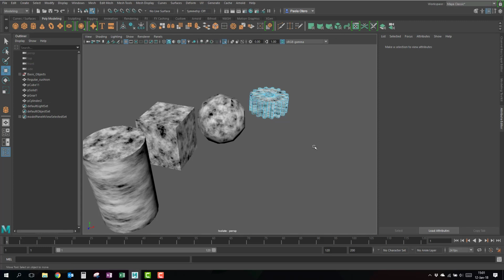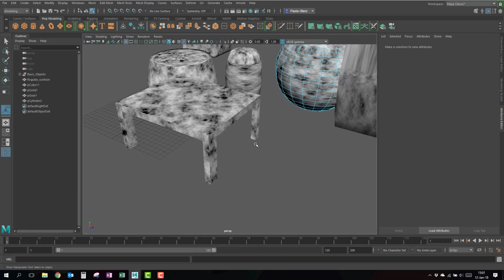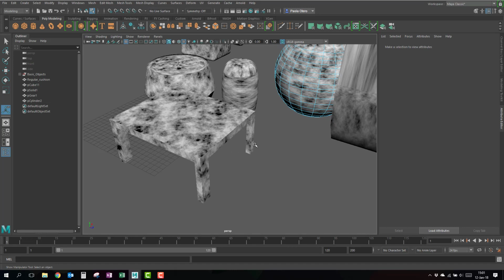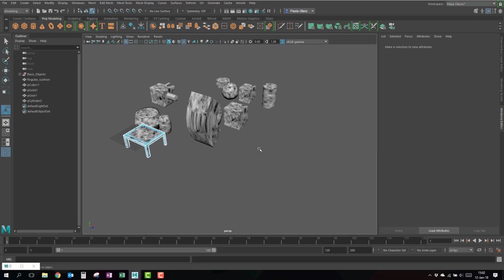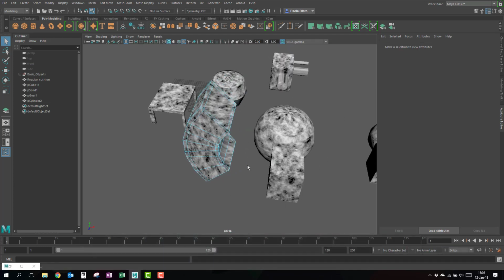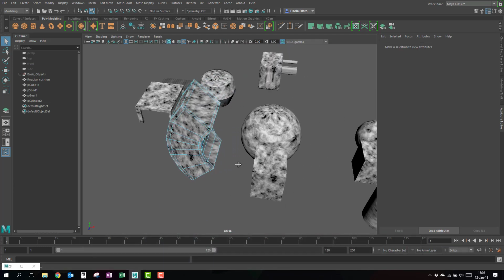UV Mapping_Basic Projection tools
Maya 2018
Automatic(Triplanar)
Cylindrical
Spherical
Best Plane
Contour Stretch
Camera Based